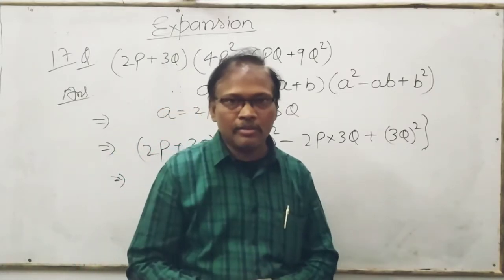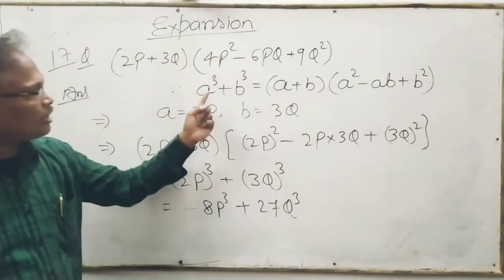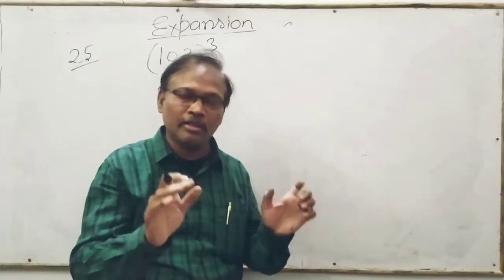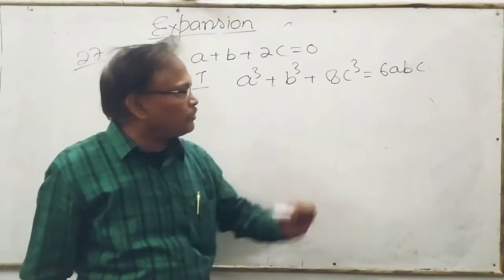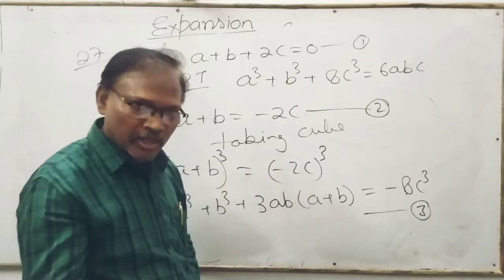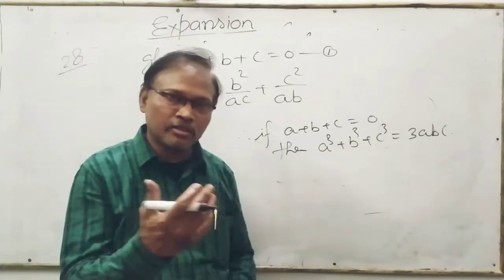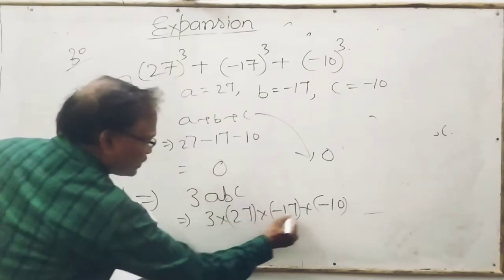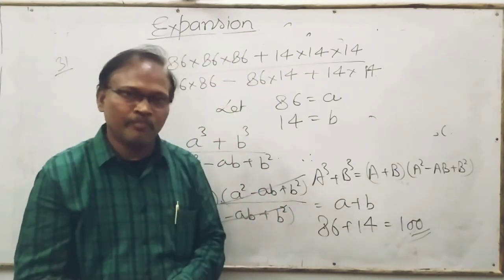EXPANSIONS FOR CLASS 9 (PART-2)